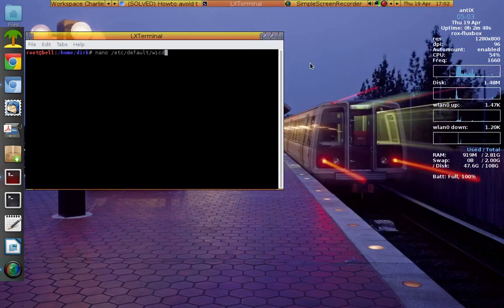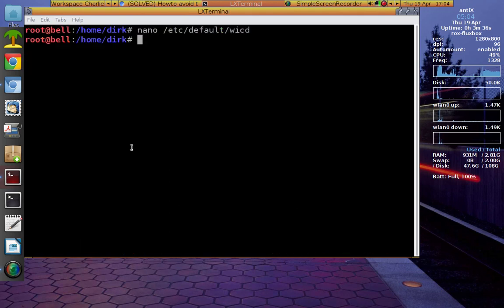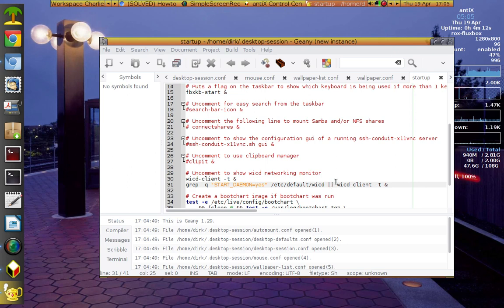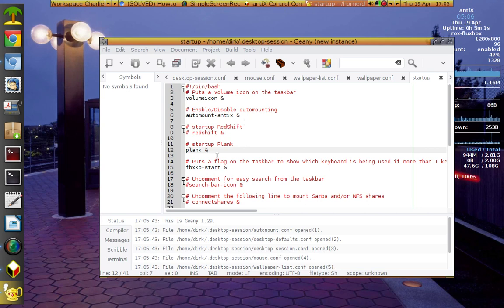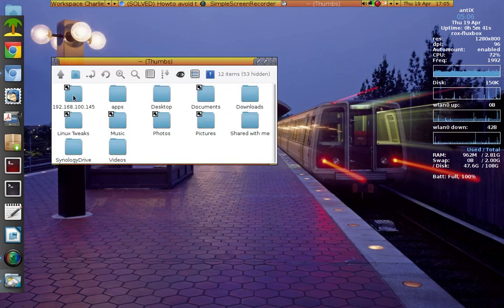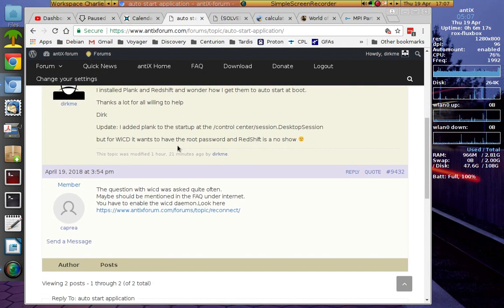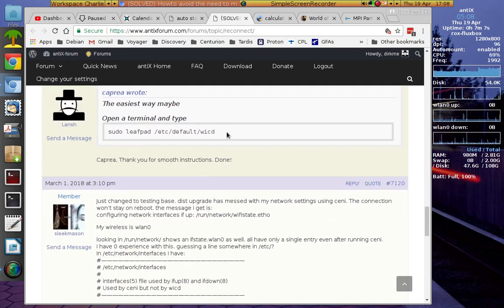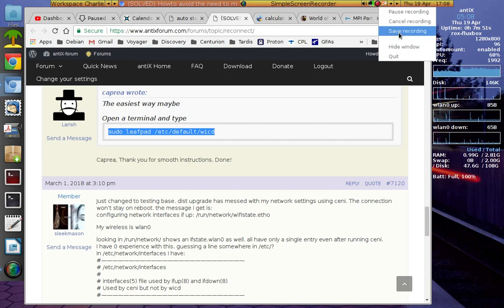Antix 17 FluxBox how to auto start wireless network manager wicd and plank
Just sharing my solutions for auto starting the network manager wicd without root our sudoer password.

Also, easy autostart for Plank my dock of choice in Antix FluxBox.

sudo nano /etc/default/wicd

set start daemon to yes and all is good ;-) if not follow exact steps in video :-)